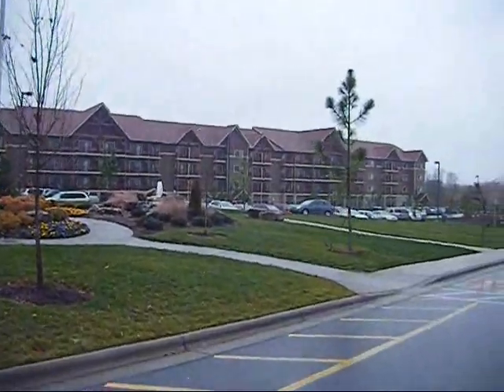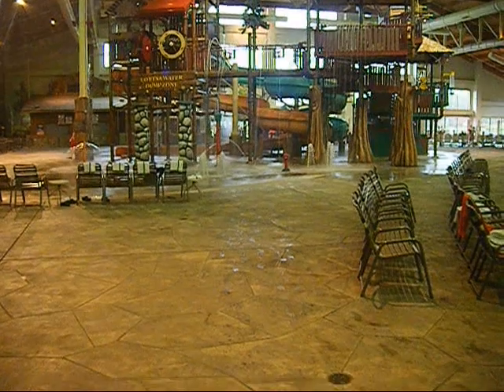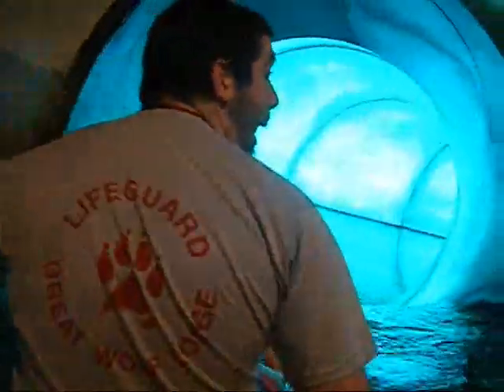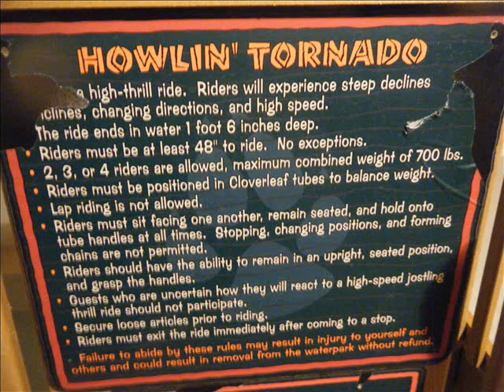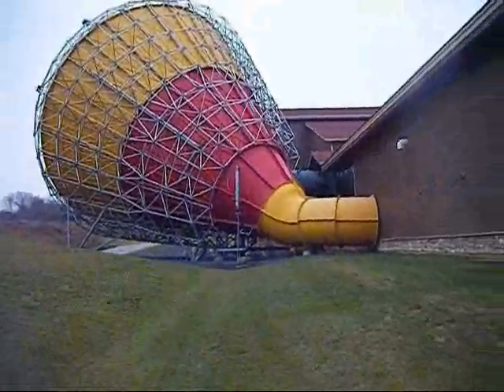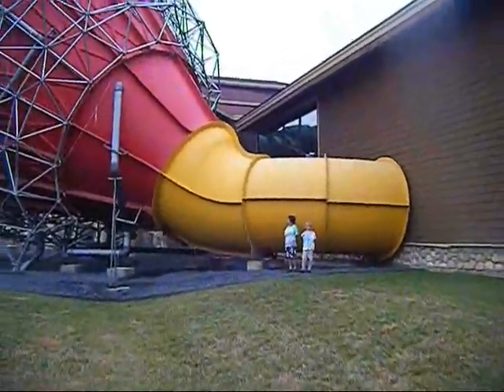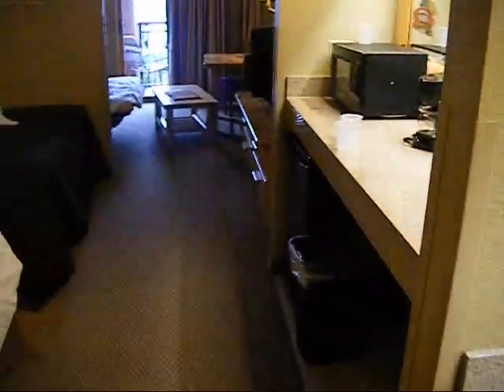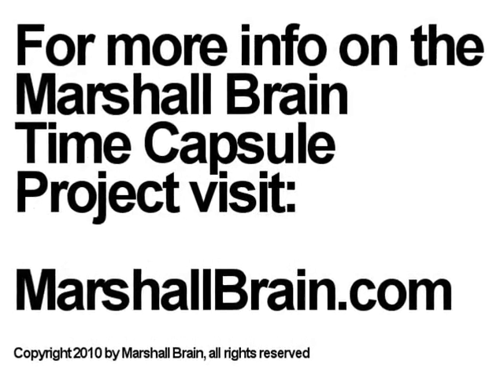Marshall Brain Time Capsule 14 - Great Wolf Lodge Water Park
The Brain Family visits the Great Wolf Lodge Indoor Water Park in November 2010. This is a typical amusement park kind of experience in the form of a water park.